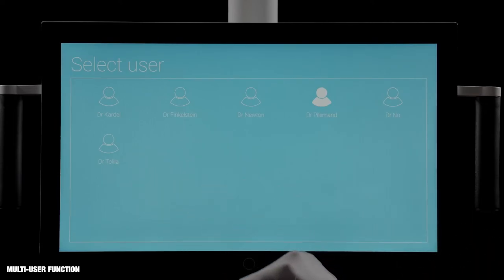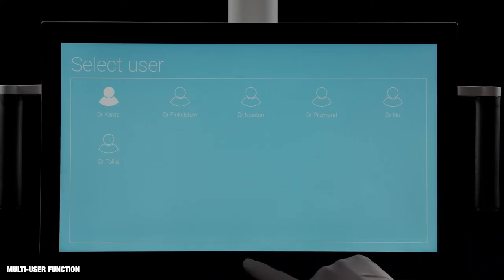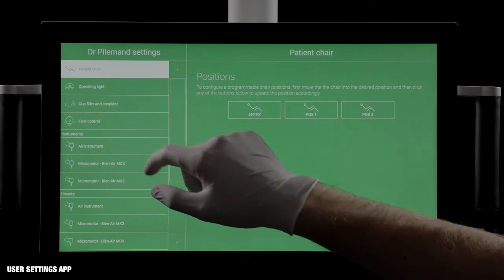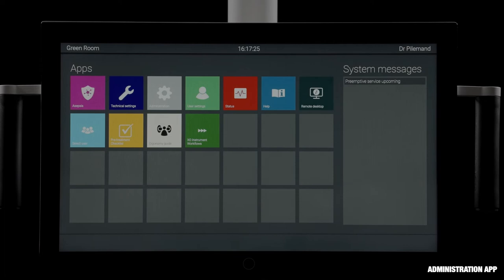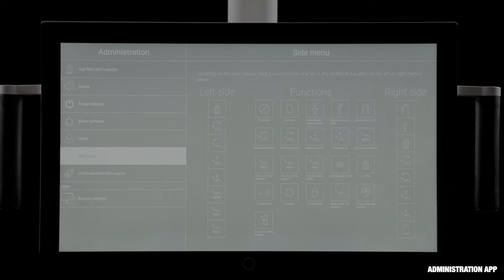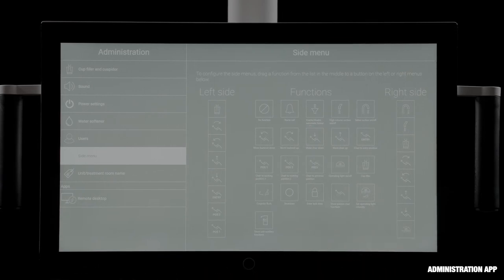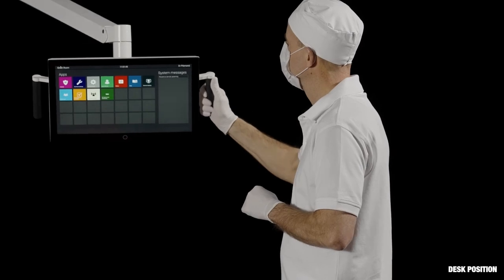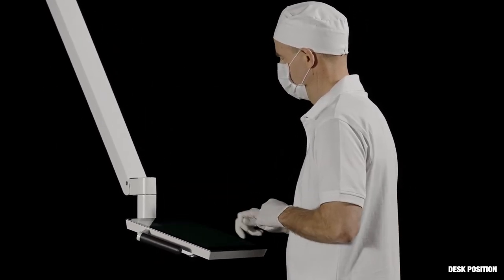How to select a specific dentist's user profile on the digital XO FLOW dental unit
Let’s admit it. It can be rather tedious to readjust a dental unit to your favorite settings after another dentist has used it. That’s why we’ve added individual dental user profiles to the digital XO FLOW dental unit.

Before you start using the digital XO FLOW dental unit, you select your user profile. The digital dental unit then automatically adjusts to your preferred settings and instrument presets.